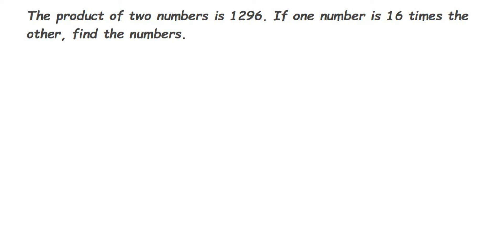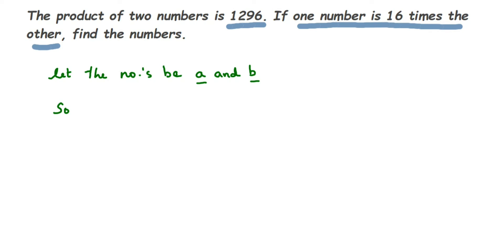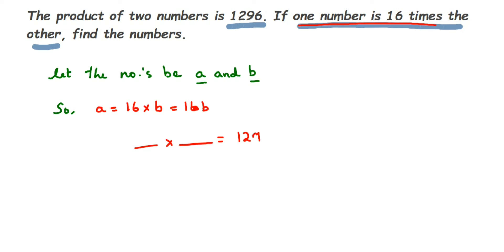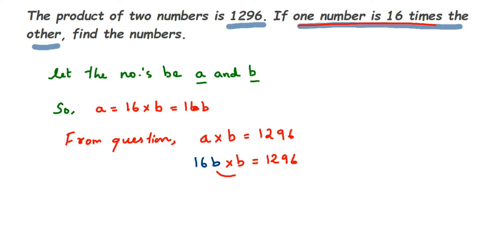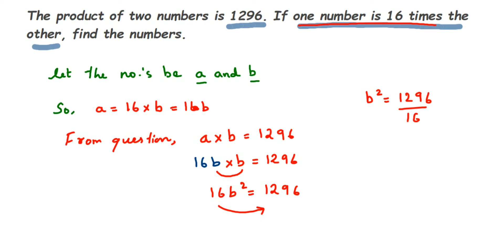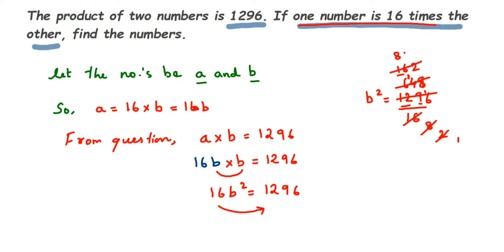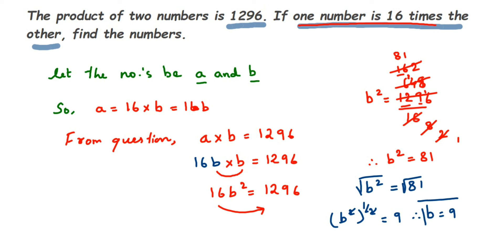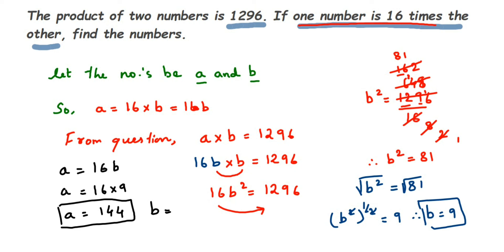The product of two numbers is 1296. If one number is 16 times the other number, find the numbers.